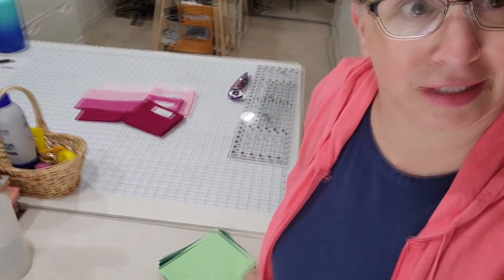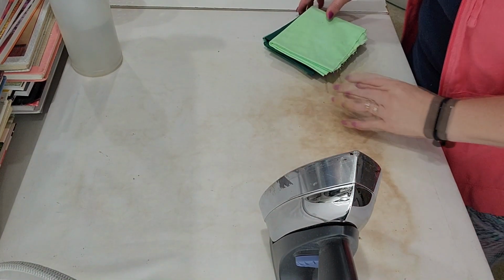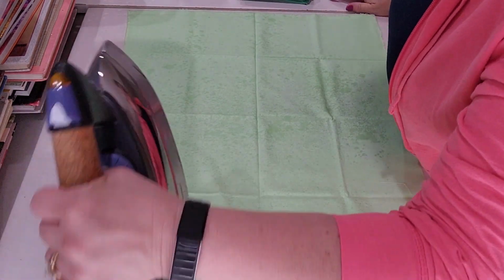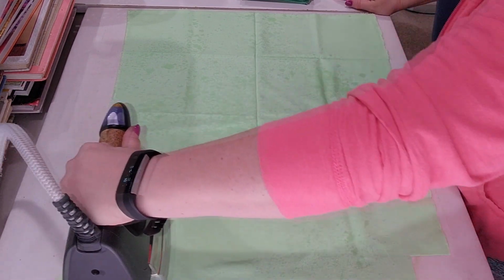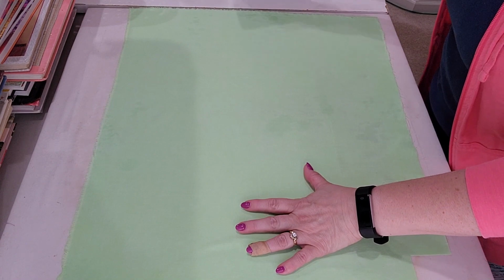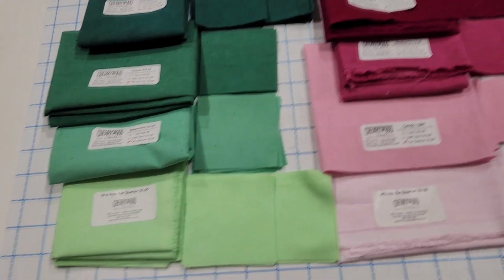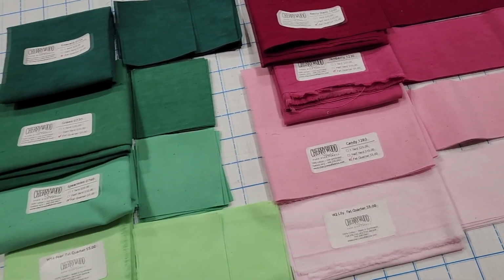Time for Cutting Fabric!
Been SO long since I cut fabric for a new project!  Hang out with me while I start cutting and even change my rotary blade.